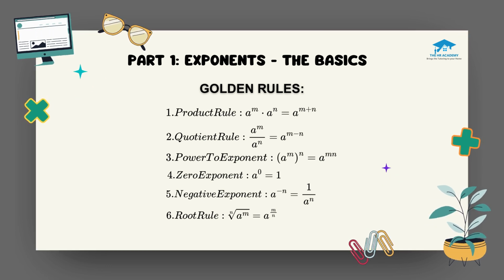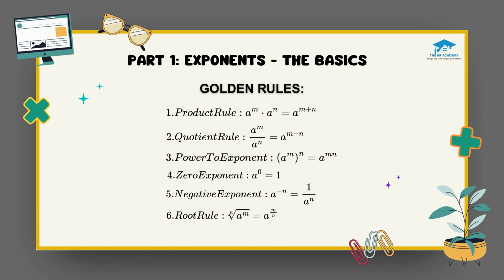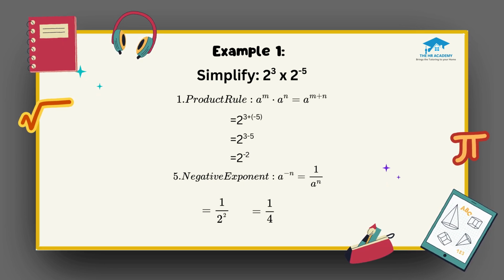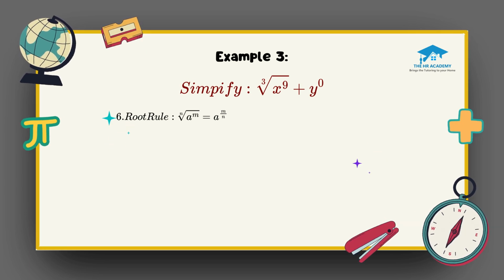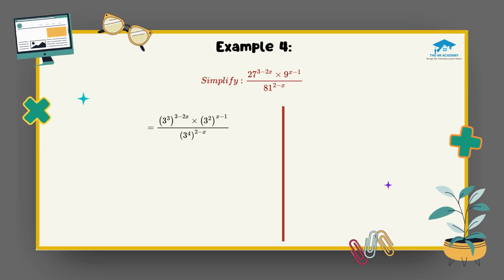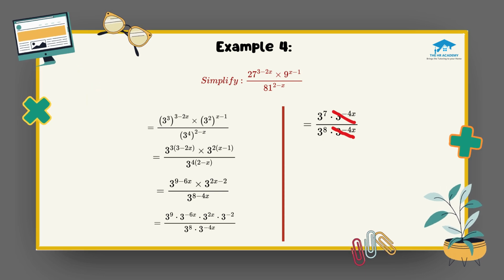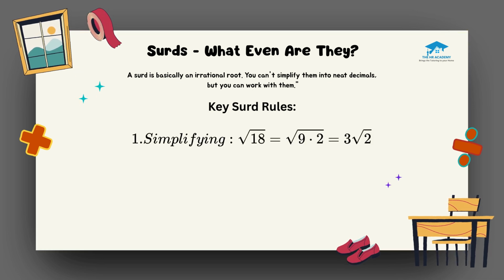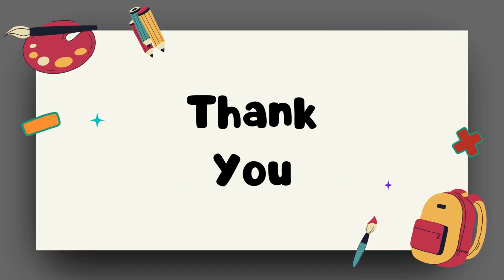📚 Exponents & Surds Made Simple! | Grade 11 & 12 Maths 🎓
In this video, we break down the golden rules of exponents and tackle surds with clear, step-by-step examples. Perfect for high school students preparing for exams or just needing a solid recap. Let’s simplify the scary stuff! 😄💡

🕒 Timestamps
0:11 - Golden Rules
1:26 - Example 1: Product Rule & Negative Exponent
2:13 - Example 2: Power to Exponent & Quotient Rule
2:49 - Example 3: Root Rule & Zero Exponent Rule
3:21 - Example 4: Mixed Rule Challenge
5:09 - Surds with Examples